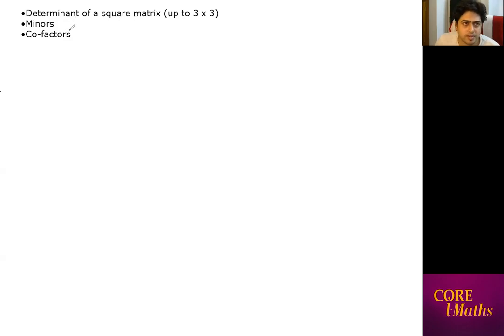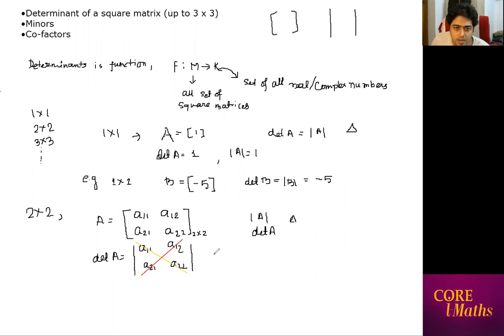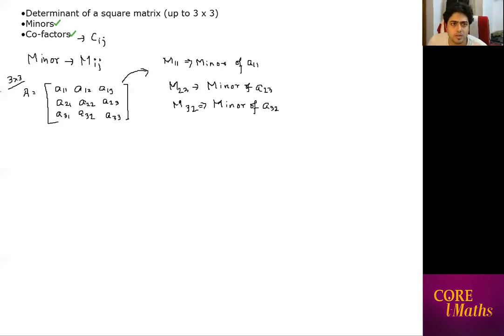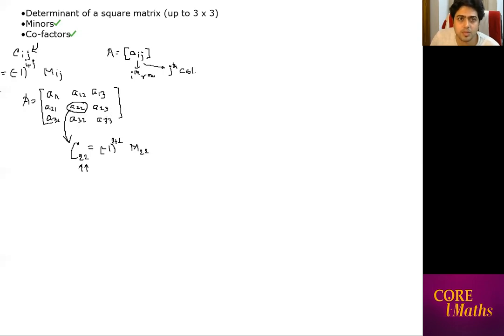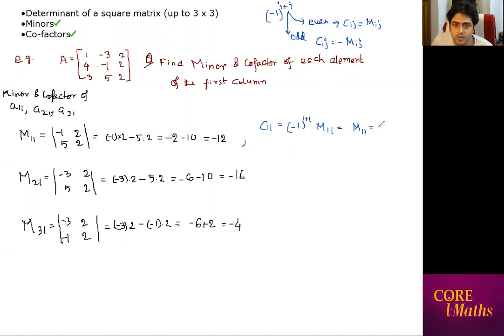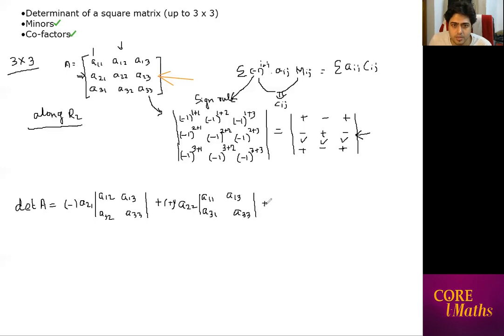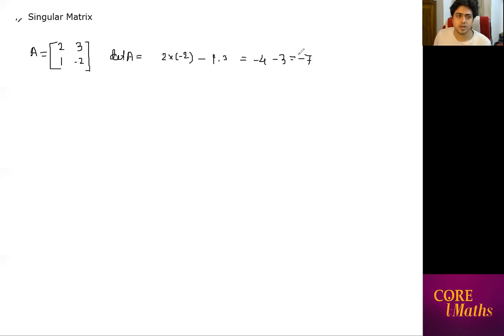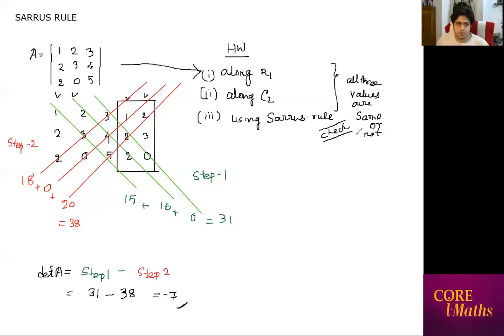Basic Tutorial for Determinants, Minors and Cofactors | Class 12 CBSE/ISC Board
Basic Tutorial for Determinants upto 3×3 order, Minors, Cofactors, Singular and Non Singular Matrix for Board Level

CORE i-Maths
A Mathematics Excellence Tutorial Class

Pre Foundation JEE for IX and X

XI - XII ( CBSE and ISC Board) | WBJEE | IIT-JEE

• Fully AC Classroom
• Online Doubt Clearing Session

Call Indranath Sir ( 10yrs+ Teaching exp. and 5yrs+ in DPS )     - 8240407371 / 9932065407

Location - DUMDUM ( Near Nagerbajar ) | Gariahat | Berhampore
©CORE i-Maths Tutorial